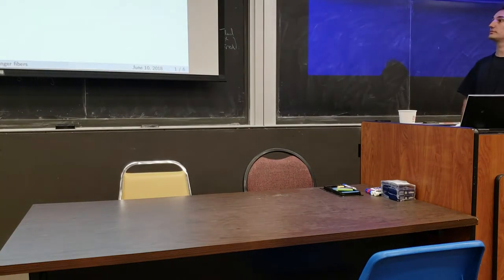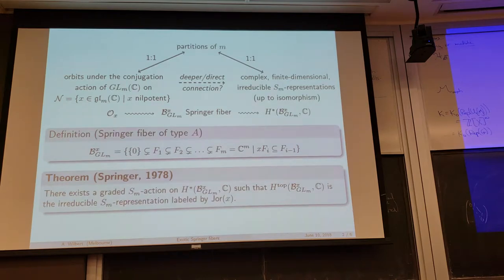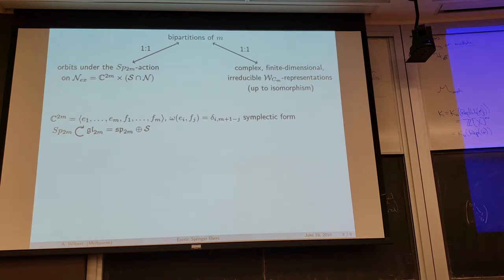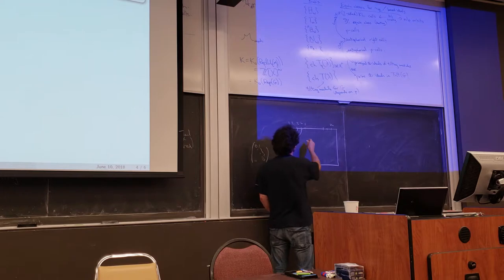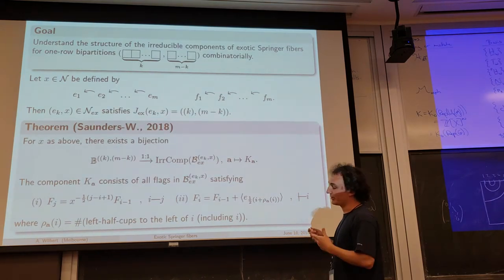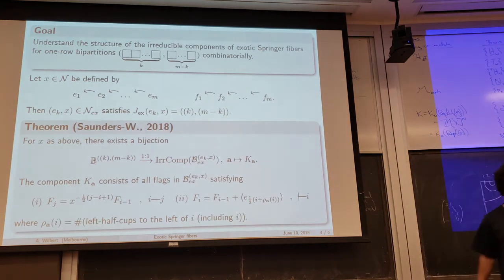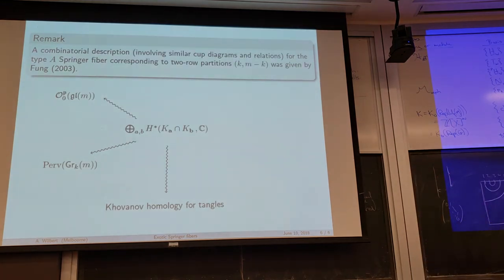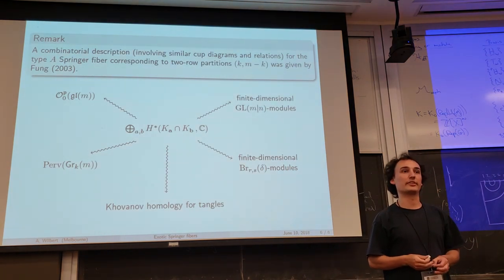Exotic Springer fibers and Two-boundary Temperley-Lieb Algebras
Talk given by Arik Wilbert at Southeastern Lie Theory Workshop X, University of Georgia, June 10-12, 2018.